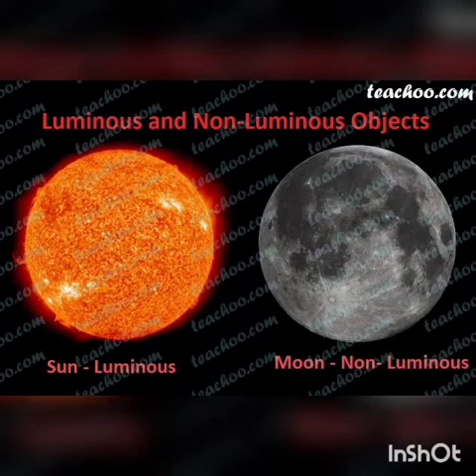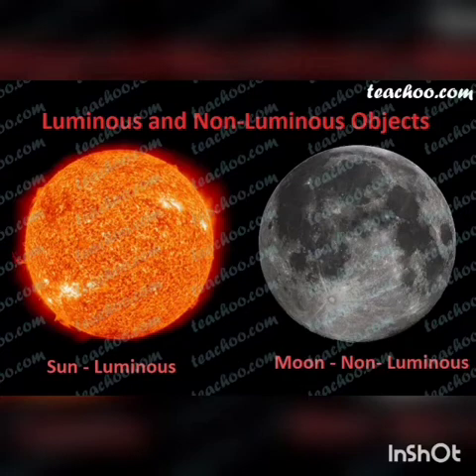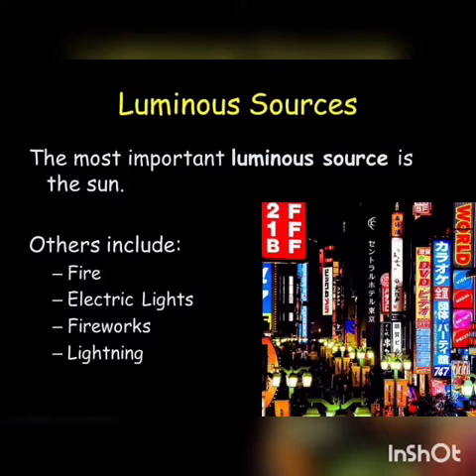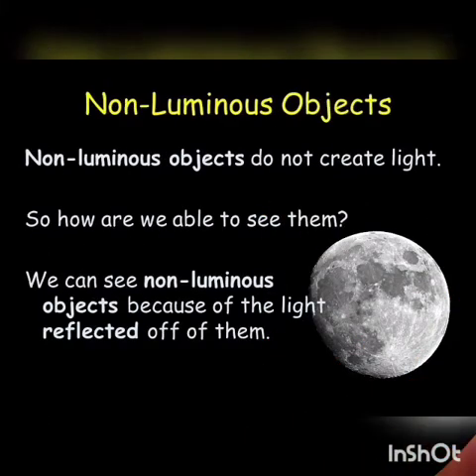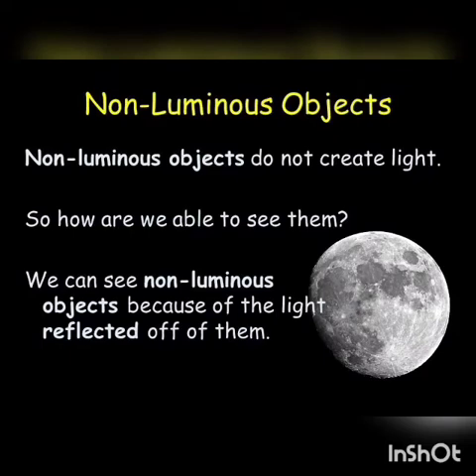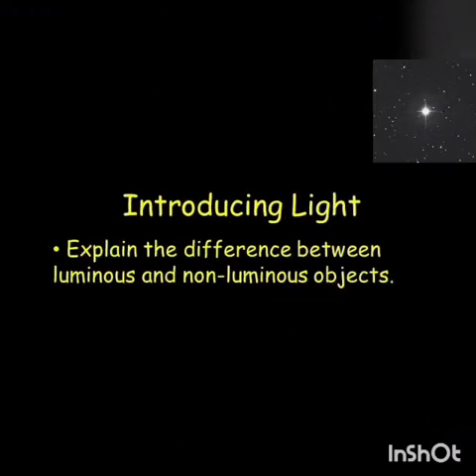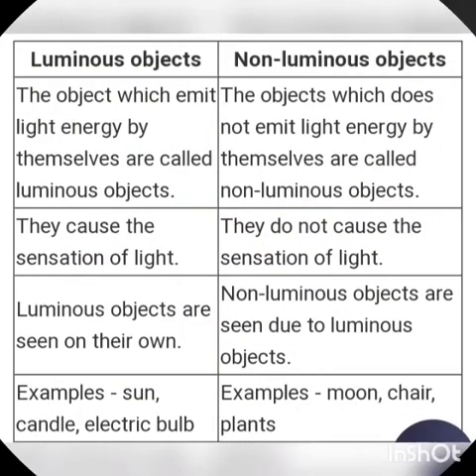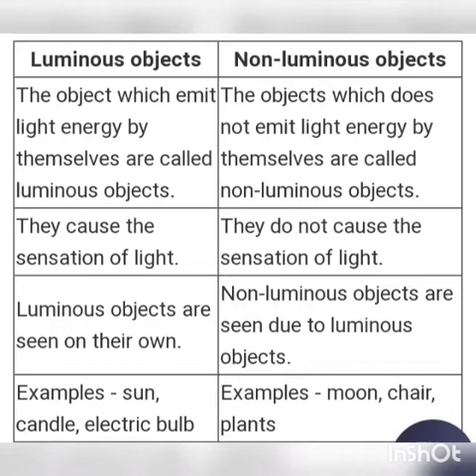Class VI - Science Lesson 12 Light, shadows and Reflections